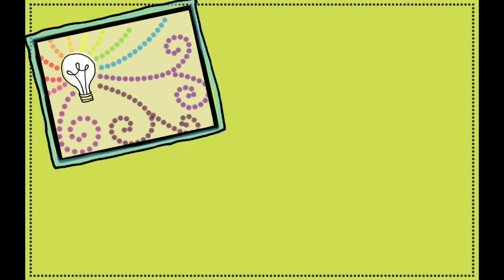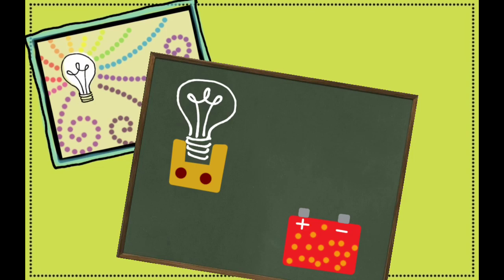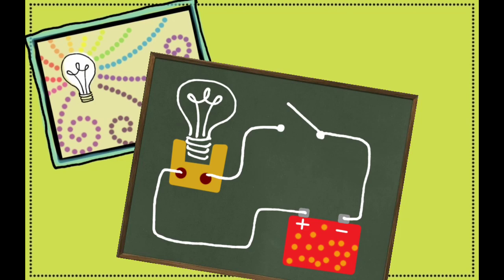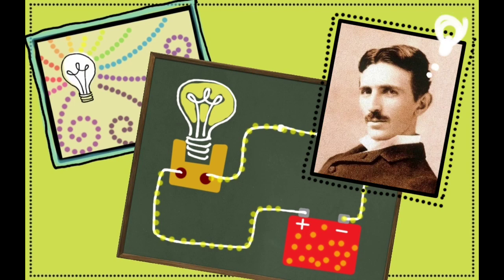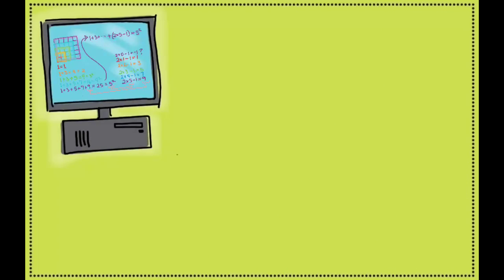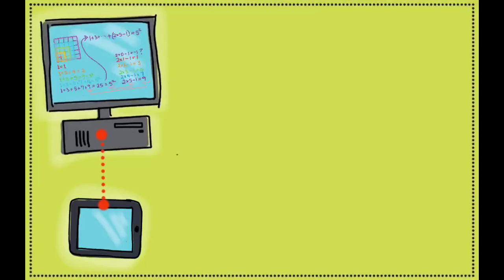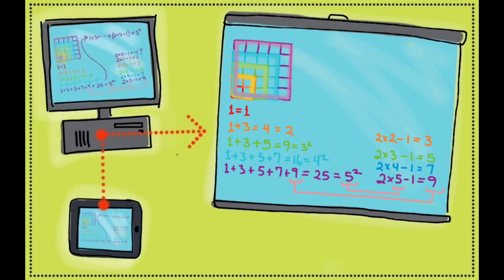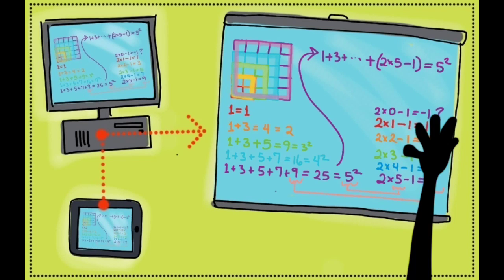What Can You Do With Doceri?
With integrated PowerPoint controls and the highest-quality drawing tools available, Doceri by SP Controls is the professional-grade choice and the only tablet-based teaching solution that combines desktop remote control and interactive whiteboarding with screencast recording for flipped classroom instruction.

Download Doceri (free) on the iTunes App Store, download a fully functional, 30-day trial of Doceri Desktop where you can also get all the information about the new release.